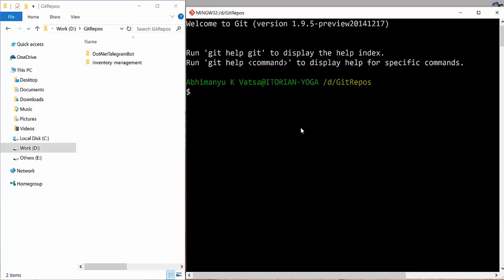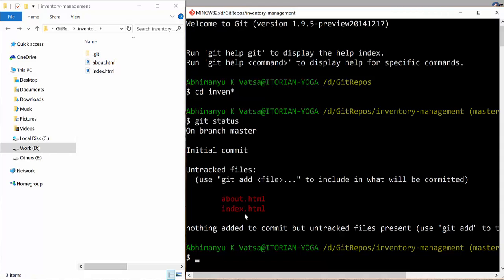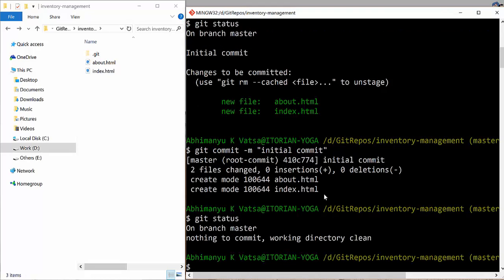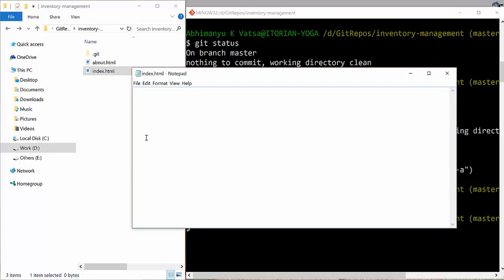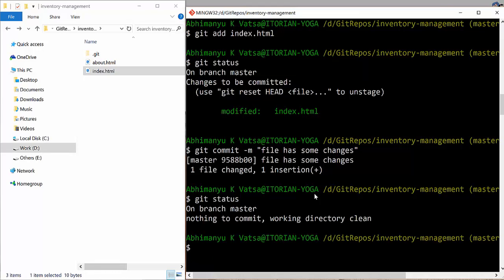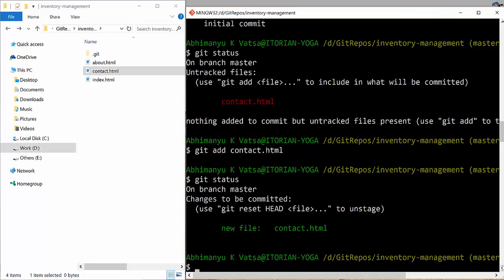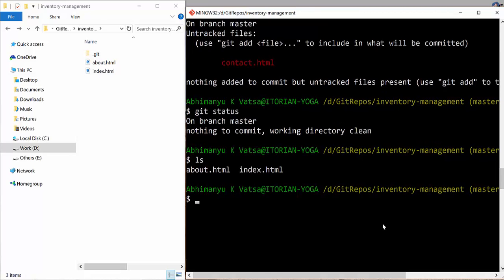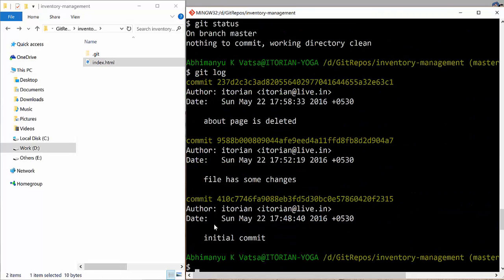Making changes in file commands practical - Lession 7 in English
In previous video you learned about file commands theories, in this video lets make use of all the file commands which you need in day to day git work. Commands which you will learn is status, diff, add, reset, rm, commit, log etc.